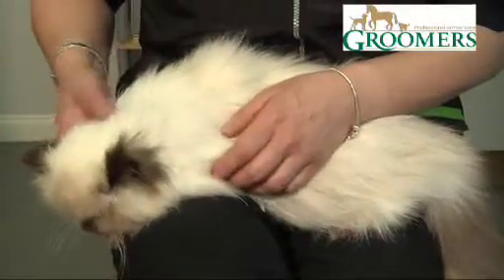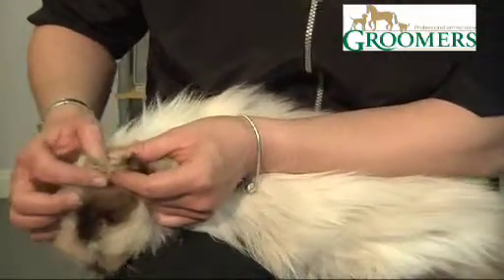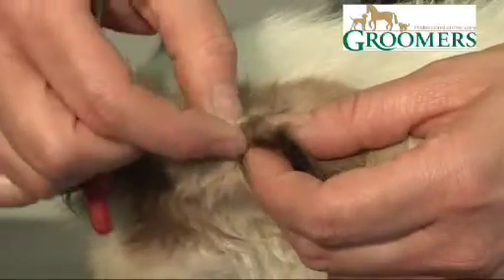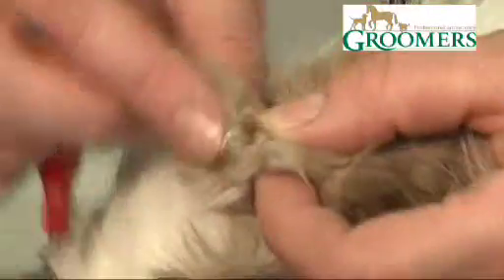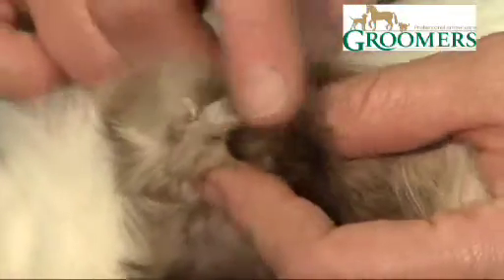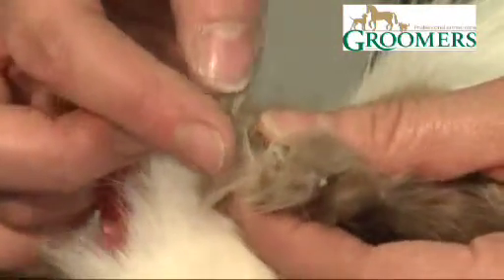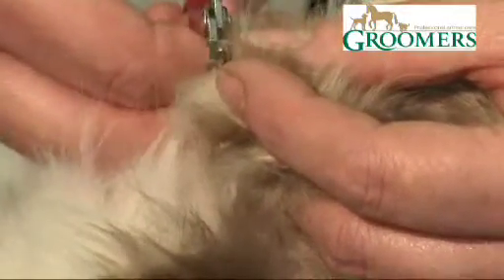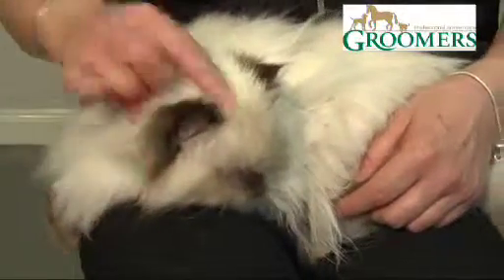Cat Claw Clipping.mov